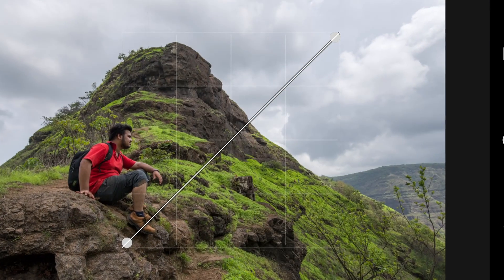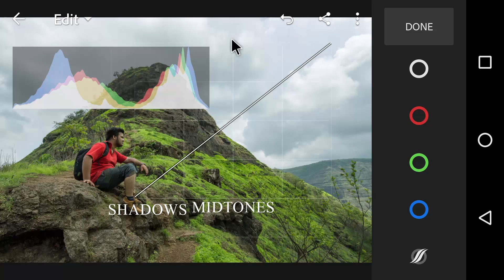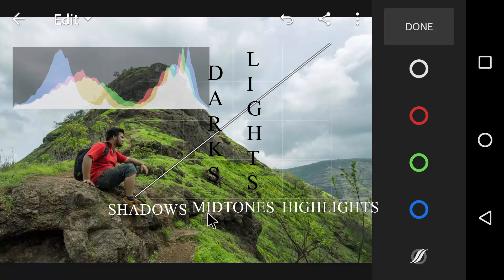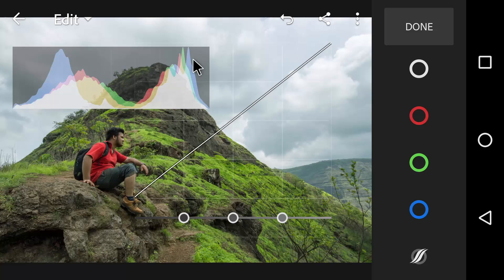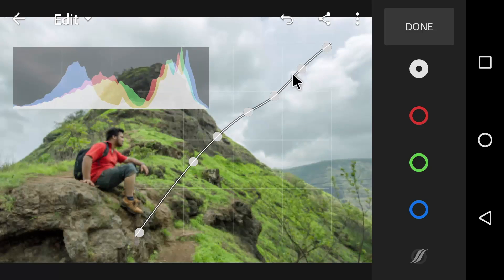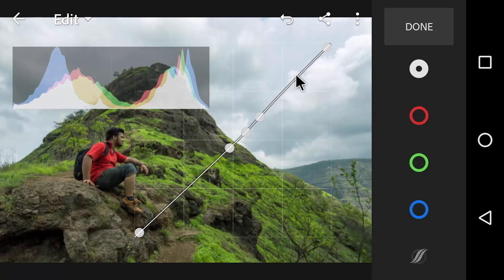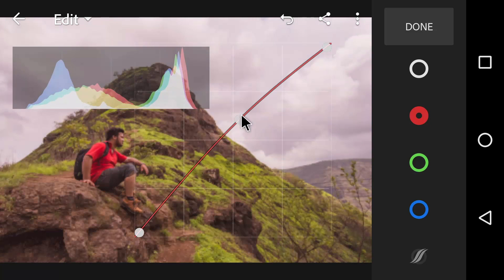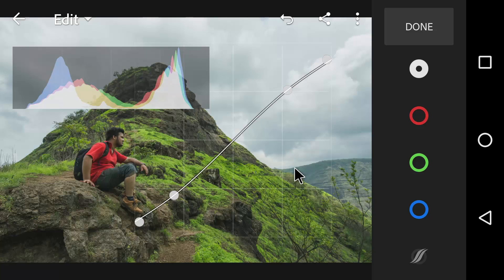Learn Lightroom Mobile | Tone Curve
Learn Lightroom Mobile | Tone Curve (Lights)

In This Video I will show you How to use Tone use.
what are the different possibilities it has
Using Tone Curves correctly allows you to make impressive edits to your already wonderful images.
I hope this video helps you get an idea of how to edit with the tone curve.